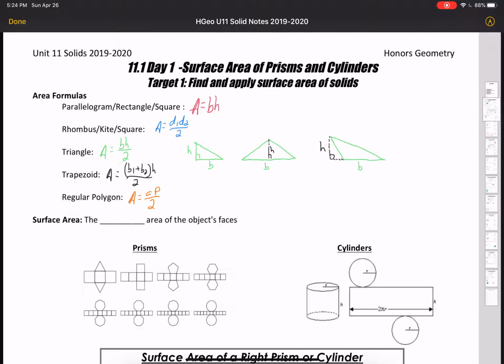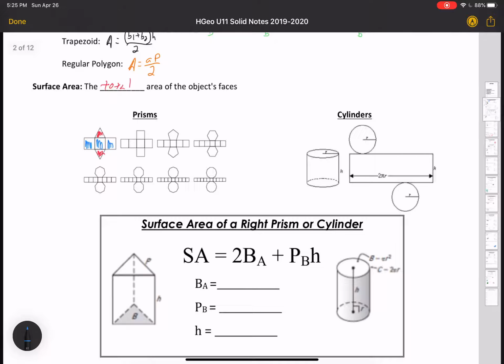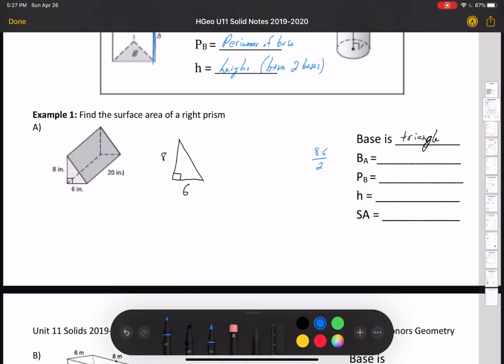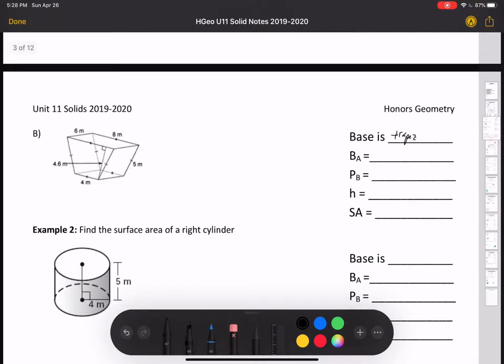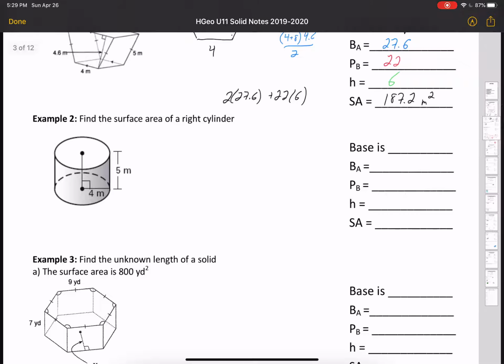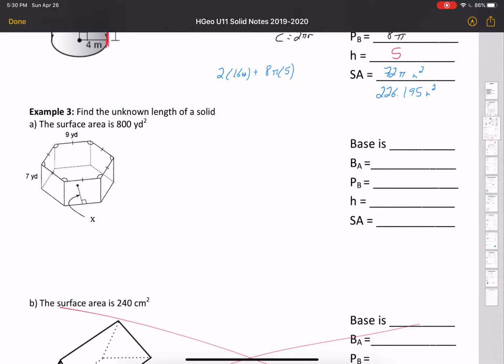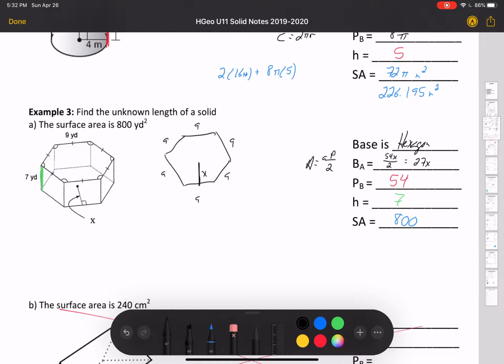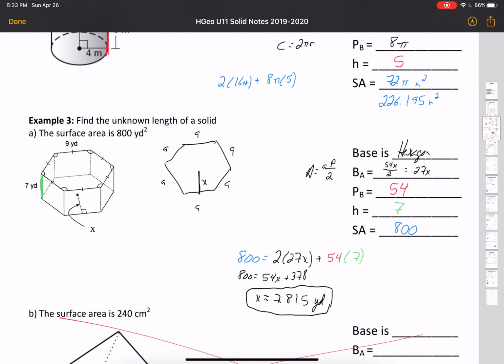11.1 Day 1 (SA of Prisms and Cylinders)